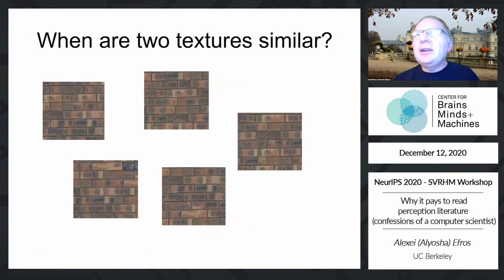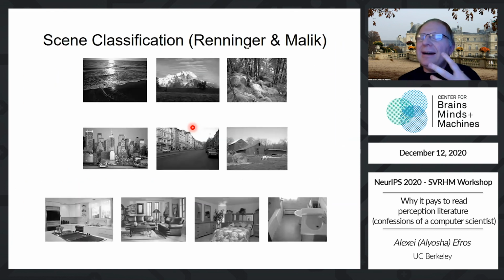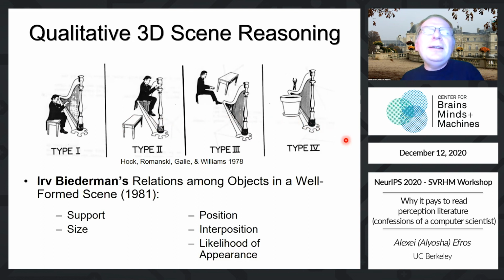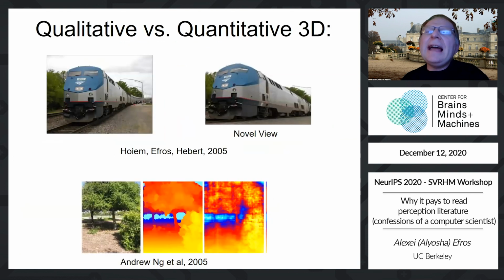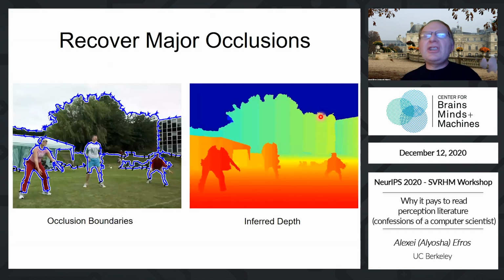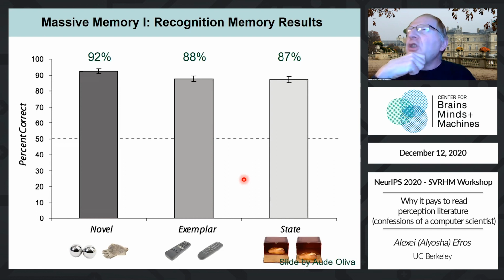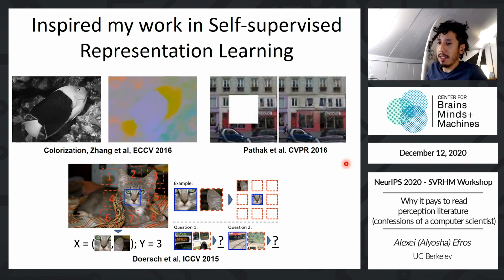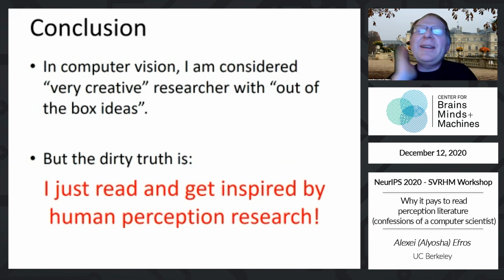Why it pays to study Psychology: Lessons from Computer Vision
Alyosha Efros, University of California, Berkeley